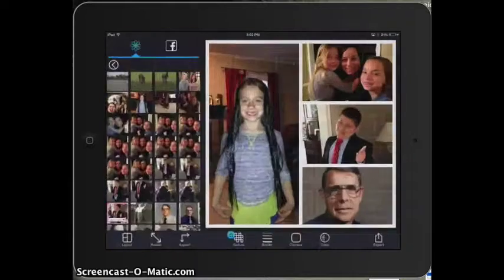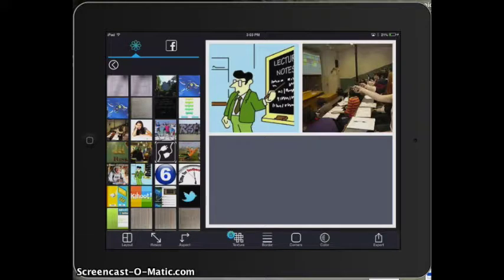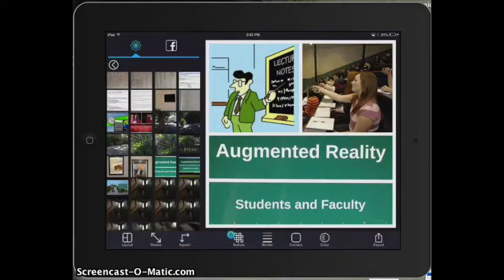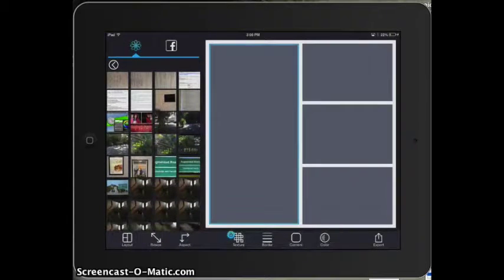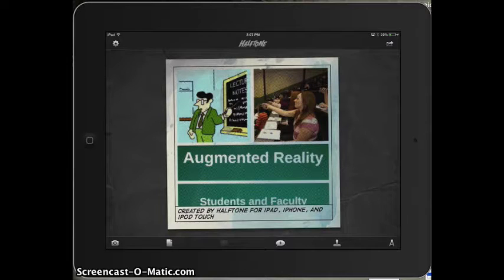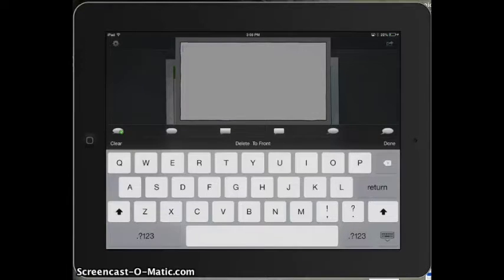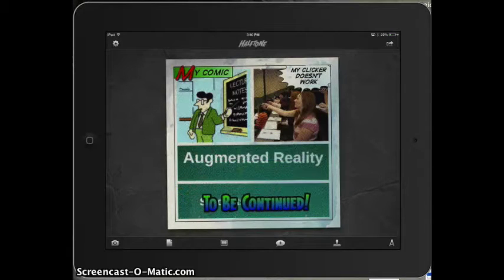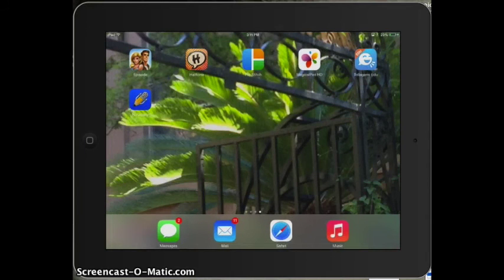Create Comics on your iPad using PicStitch and Halftone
**UPDATE: HALFTONE 2.0 NOW COSTS $2.99**

Learn how to create a comic on your iPad using PicStitch and Halftone.  Note, this project can be done solely using PicStitch but without the comic dotted look.